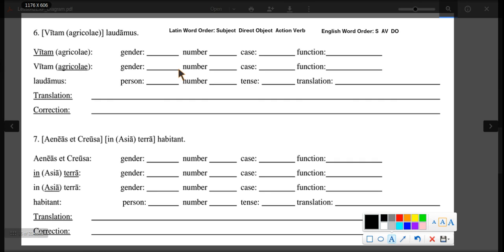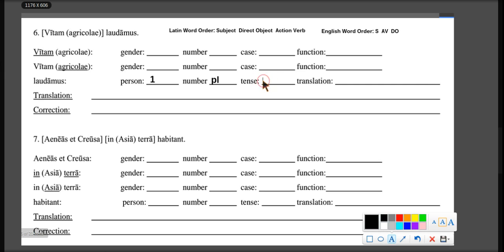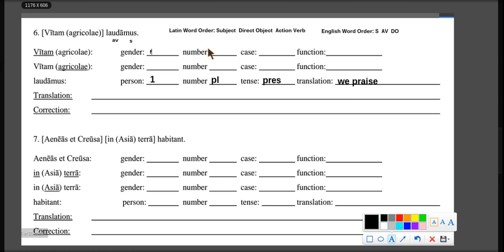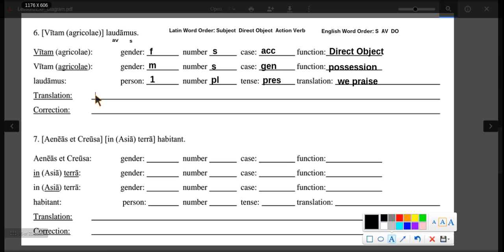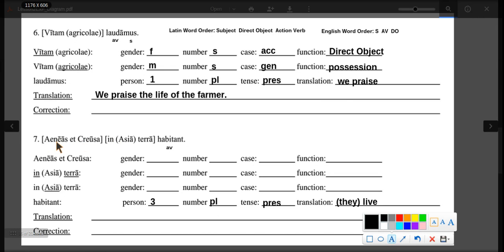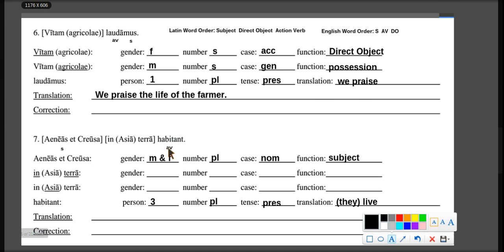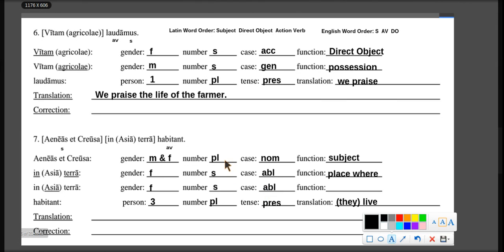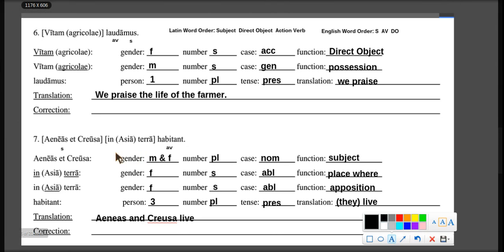How to Translate a Simple Sentence with an Action Verb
How to analyze and translate a simple sentence from Latin to English.